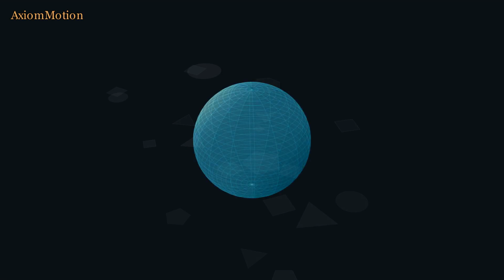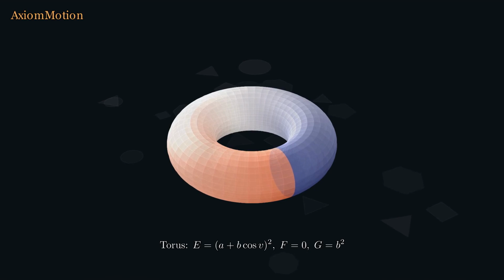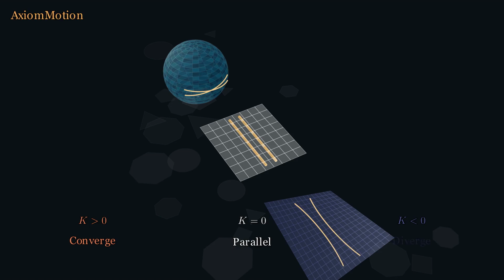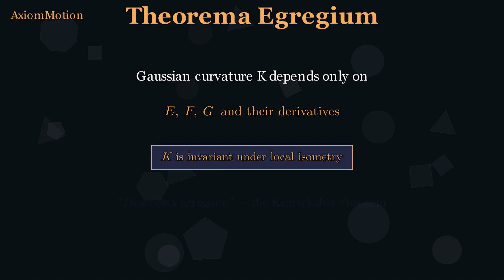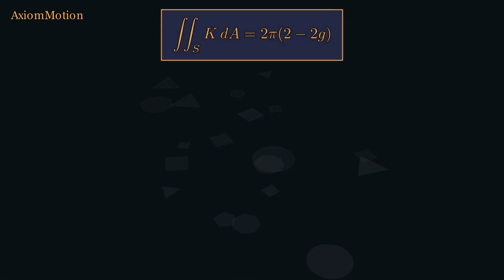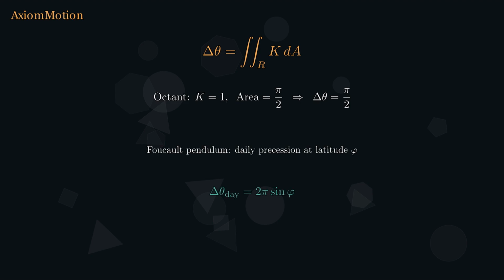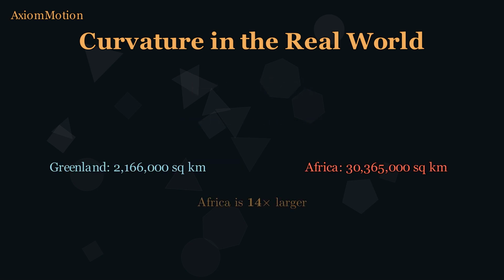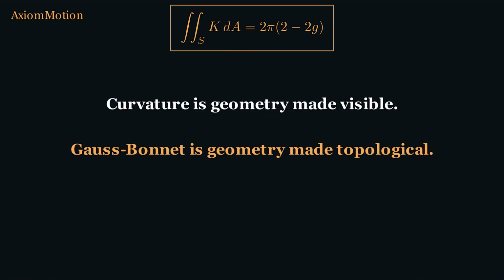One Equation Links Every Surface in the Universe [Visual Proof]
Why does folding a pizza slice make it rigid? The answer is a 200-year-old theorem by Gauss — and it opens the door to the deepest ideas in the geometry of curved surfaces.

In this video, we build differential geometry from scratch using animated visualizations. Starting with the First Fundamental Form (E, F, G), we discover geodesics as the "straightest" paths on curved surfaces, define Gaussian curvature K = κ₁·κ₂, prove Theorema Egregium (K is preserved under bending), and arrive at the Gauss-Bonnet theorem — the stunning identity that locks a surface's total curvature to its topology. Along the way, we visualize the catenoid-helicoid isometric deformation, parallel transport on the sphere, the Poincaré disk model of hyperbolic geometry, and connections to general relativity.

Chapters:
0:00 Cold Open — Curvature Made Visible
0:29 What Is a Surface? Intrinsic Geometry
1:08 The First Fundamental Form
1:45 Computing E, F, G — Surface Gallery
2:45 Why the Cylinder Equals the Plane
3:14 Geodesics — Straight Lines on Curved Surfaces
4:33 Geodesic Deviation — How Curvature Bends Paths
5:21 Gaussian Curvature — The Shape Number
6:39 Torus Curvature Heat Map
7:17 Theorema Egregium — Gauss's Remarkable Theorem
7:55 Catenoid ↔ Helicoid Morph
8:38 The Pizza Theorem
9:14 The Gauss-Bonnet Theorem
10:34 Geometry = Topology
11:12 Parallel Transport — The 90° Surprise
12:51 Surfaces of Constant Curvature
14:08 Hilbert's Theorem & Poincaré Disk
14:56 Why Every Flat Map of Earth Lies
15:42 The Bridge to General Relativity
16:48 Recap & Outro

📚 Key concepts: First Fundamental Form, geodesics, Gaussian curvature, principal curvatures, Theorema Egregium, Gauss-Bonnet theorem, parallel transport, holonomy, Poincaré disk, hyperbolic geometry

📖 References:
- do Carmo, "Differential Geometry of Curves and Surfaces" (2nd ed.), Ch. 2–5
- Needham, "Visual Differential Geometry and Forms" (2021)
- Gauss, "Disquisitiones generales circa superficies curvas" (1827)
- Hilbert, Trans. Amer. Math. Soc. 2:87–99 (1901)